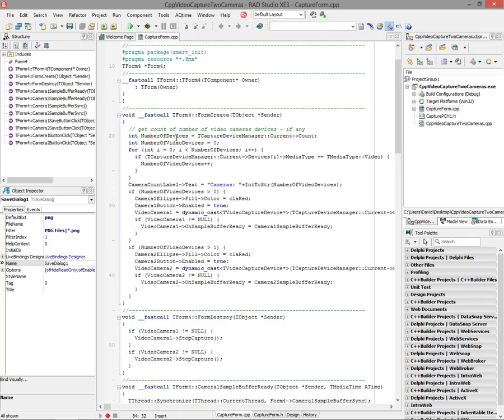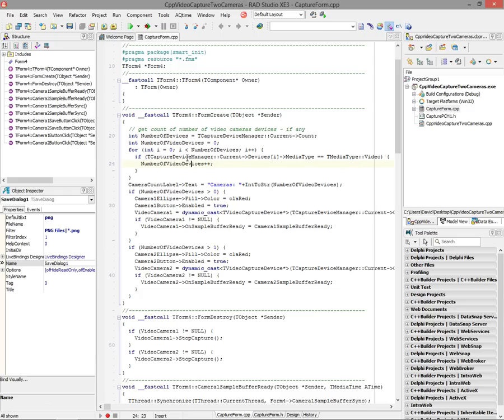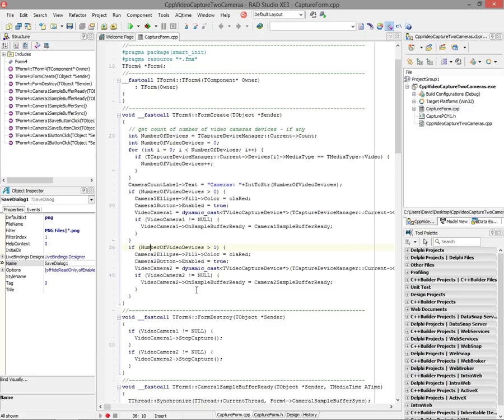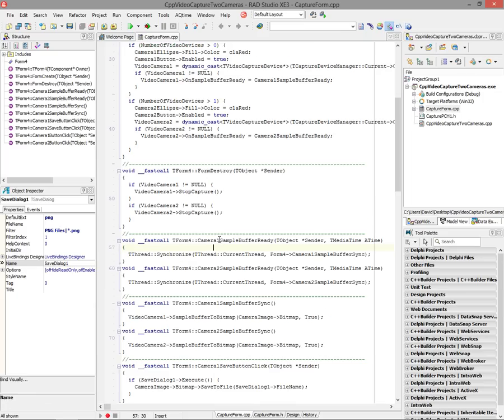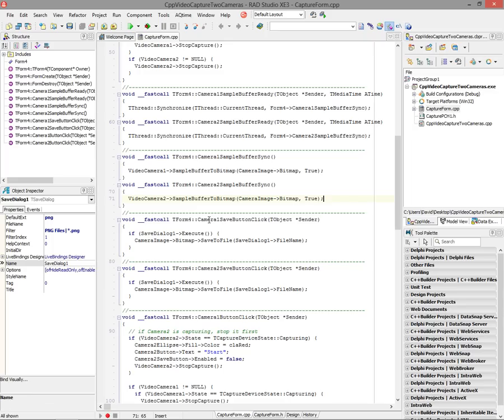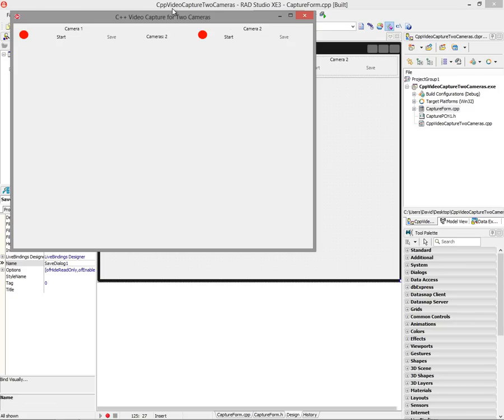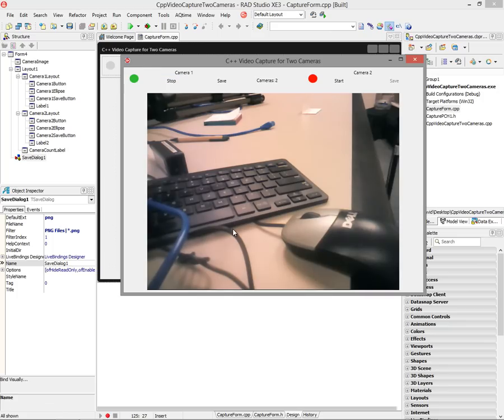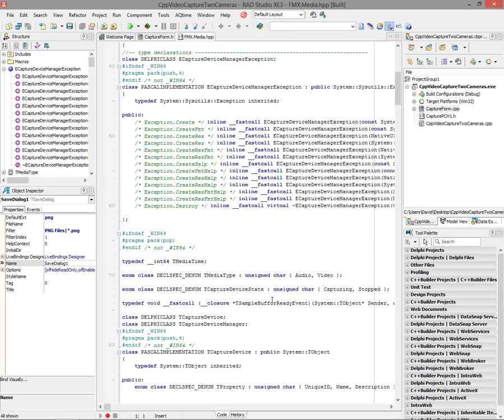January 11, 2013 - Capturing bitmaps from two video cameras on Windows and Mac using C++Builder XE3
During each day of January 2013, I am creating a new video showing you how to use the new C++Builder XE3 compilers for Win32, Win64 and OSX to create multi-platform, database, multi-tier, HD and 3D applications. In this eleventh video you will learn how to control the cameras and capture bitmaps from a computer that has two video cameras on a computer running Windows and Mac using C++Builder XE3 and FireMonkey.  You'll learn how to use the TMediaCodecManager class and the TVideoCaptureDevice class.  The same client application can be compiled and run on Win32, Win64 and OS X (if you have one or more cameras).

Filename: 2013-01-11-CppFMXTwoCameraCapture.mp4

Size: 72.9mb

Format: MP4

Sample Project for the demo is available for download on code central at: